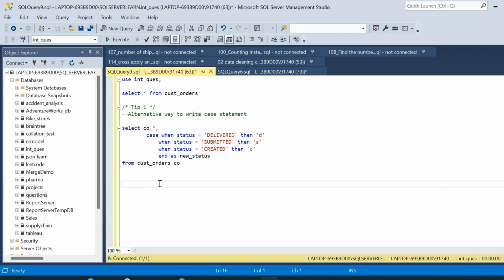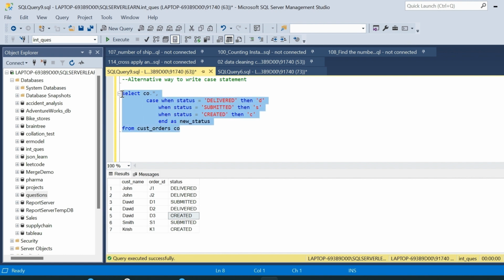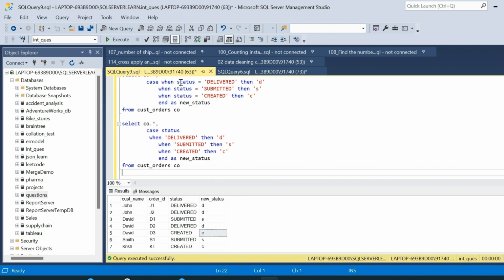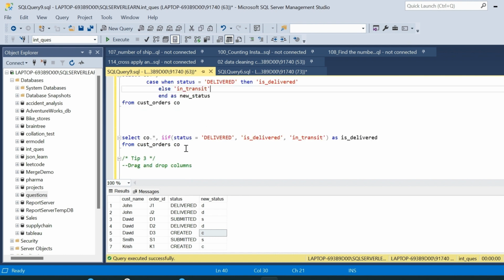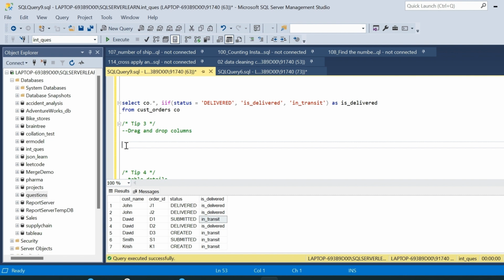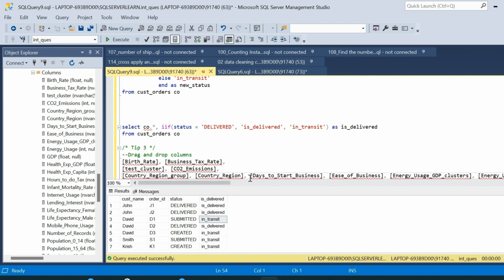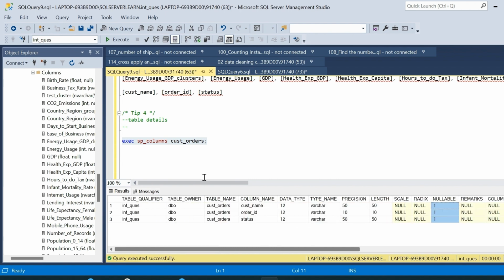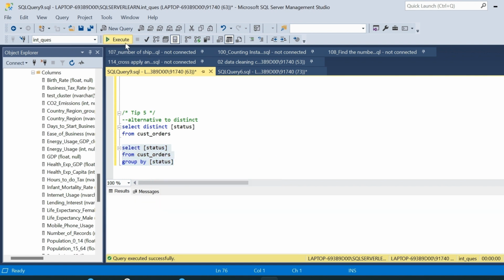Writing BETTER SQL | Pro Tricks to Make Your SQL Queries Better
Are your SQL queries slow or hard to read? These 5 simple optimizations will instantly improve your database skills and help you write code like a Senior Analyst.

Apply these 5 techniques to write cleaner, more efficient SQL:
  1. Alternative way to write CASE statement.
  2. Implementing the Boolean logic using IIF instead of CASE.
  3. Drag and drop columns.
  4. Table details using inbuild stored procedure.
  5. Alternative to DISTINCT query.